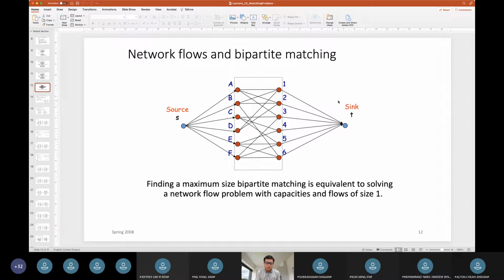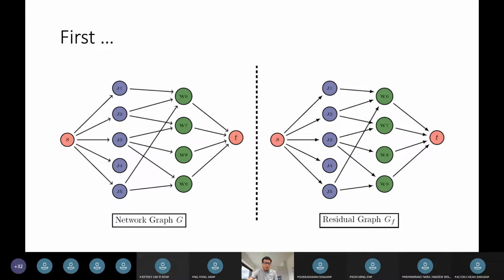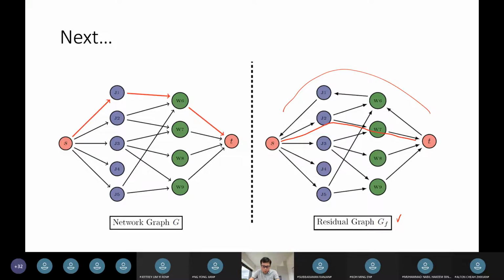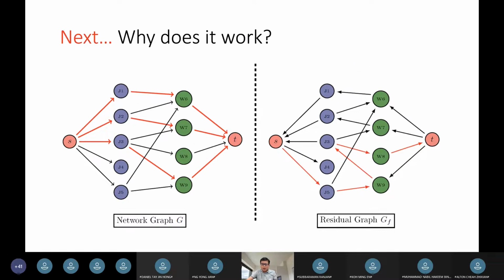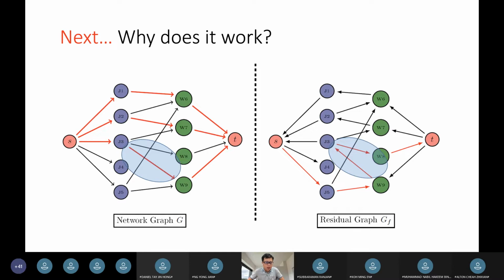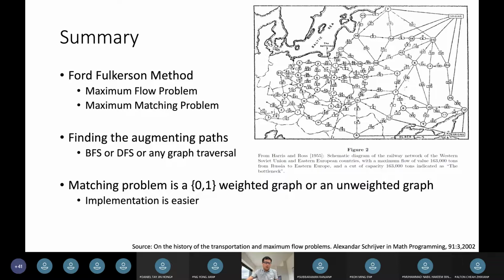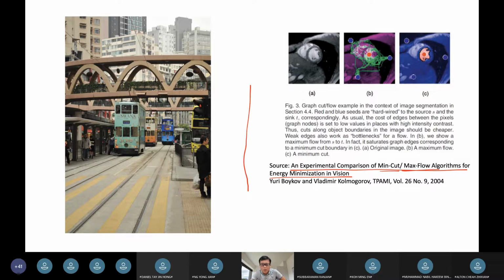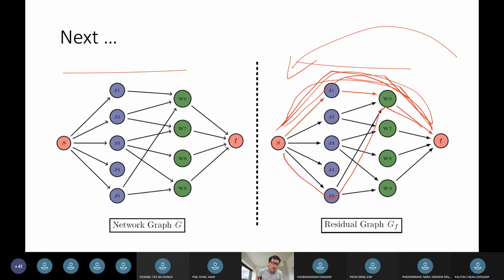Week 12 - Part 2 - Matching Problem